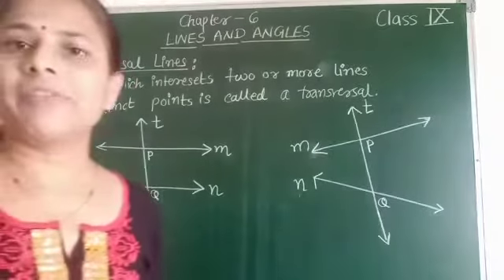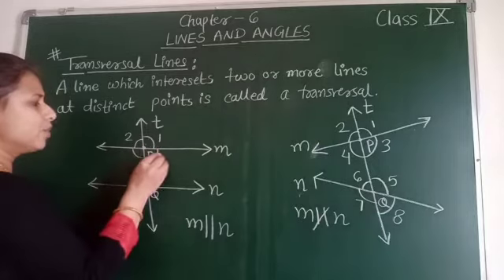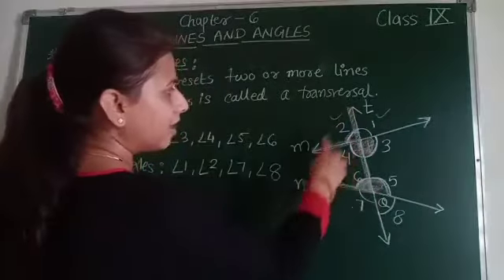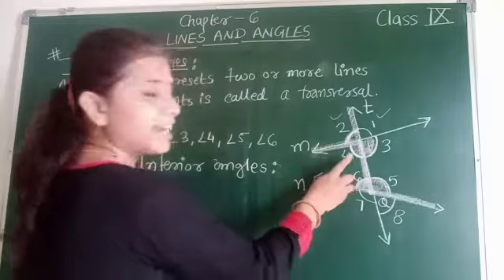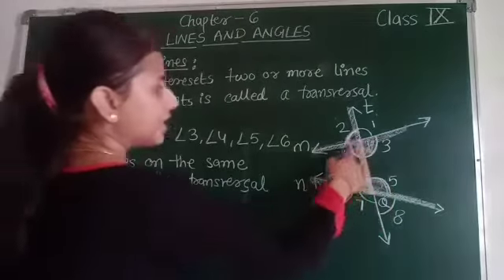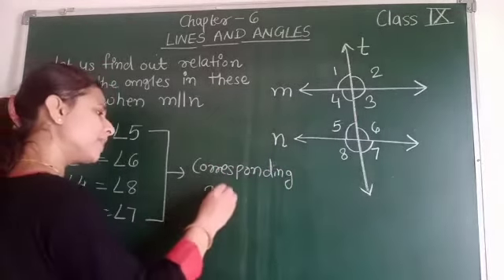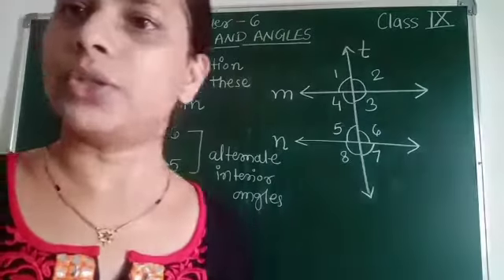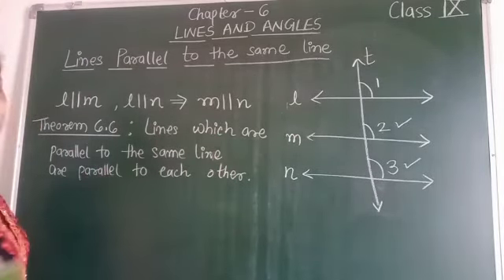Maths ll Class 9 ll Chapter 6 Lines and Angles ll Learn Mathemagix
Dear Students, you are going to learn:
Chapter 6 Introduction of Lines & Angles
Class 9.